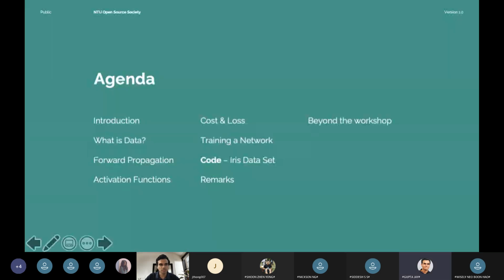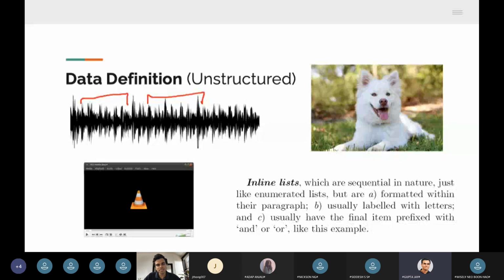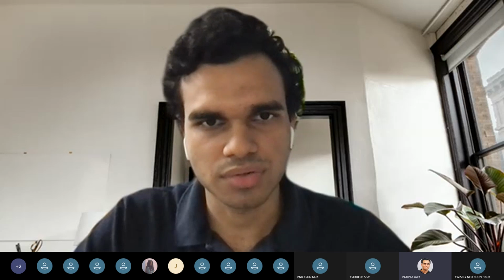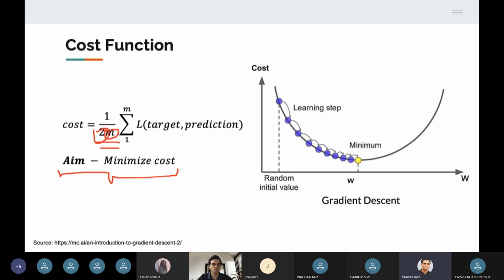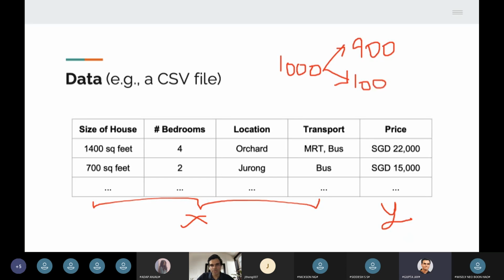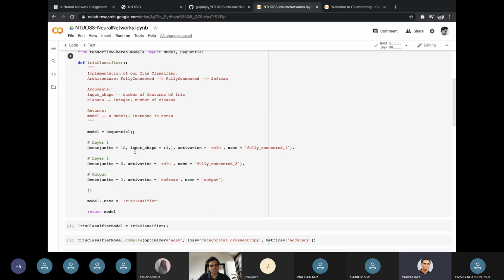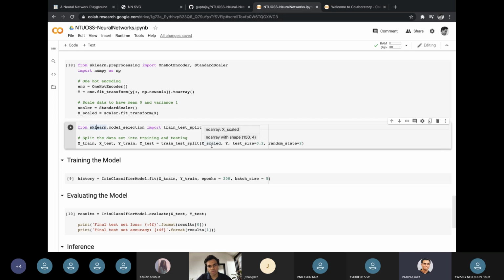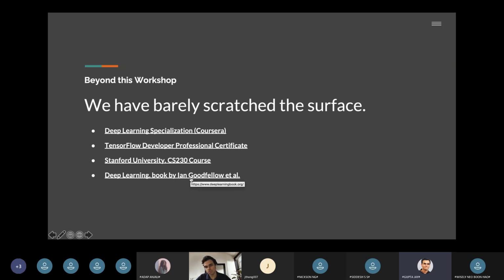NTU Open Source Society: TGIF#119 Neural Networks & Machine Learning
This is a recording of the weekly online workshop conducted by TGIFHacks committee.

Description
Neural networks are computing systems with interconnected nodes that use algorithms to recognize hidden patterns and correlations in raw data, cluster and classify it, and continuously learn and improve. This workshop will give you a brief introduction to Machine Learning and Neural Networks. You will learn the fundamentals behind artificial neural networks and how they help machines to make decisions on their own.

After that, in a hands-on exercise, you will be introduced to Keras, one of the leading Deep Learning frameworks out there. This will open up countless possibilities for you to build exciting and amazing machine learning applications. As part of the workshop, you will learn to train a neural network to identify different types of flowers only with a few given attributes.

About Speaker
Jay Gupta is a 3rd year Computer Science undergraduate currently serving as the Vice Chairman of the NTUOSS HackOSS Committee. He is deeply passionate about Machine Learning and Artificial Intelligence, and has published a number of articles on Towards Data Science, Towards AI, and HackerNoon publication. He recently concluded his internship with SAP as a Software Engineer in the Intelligent Enterprise Solutions department.